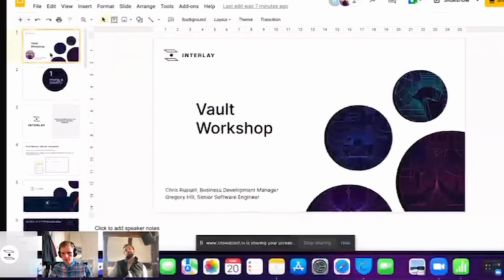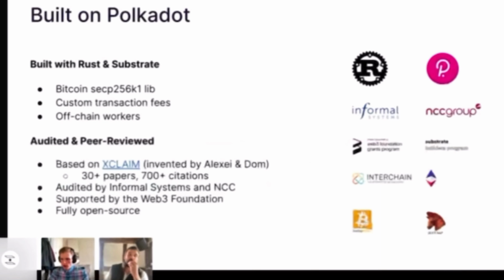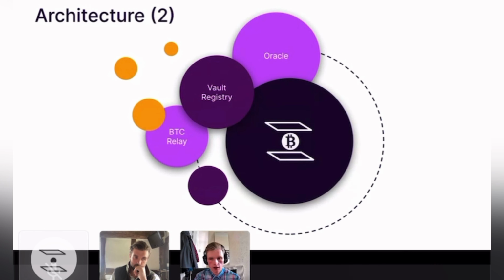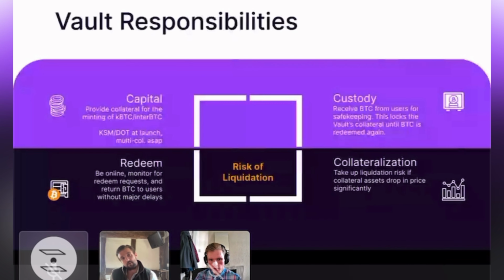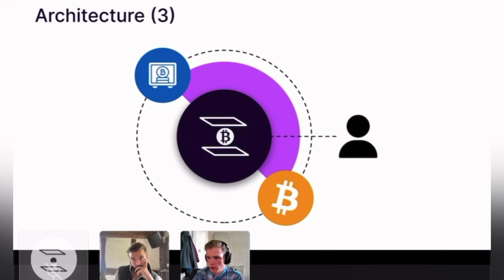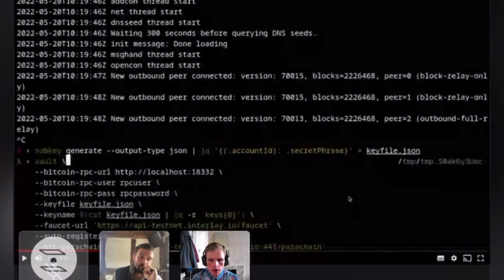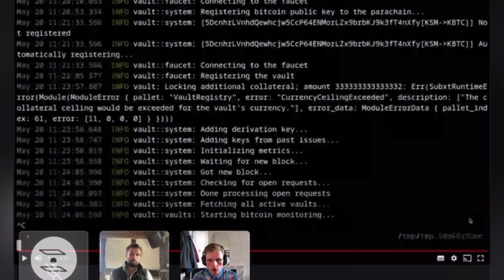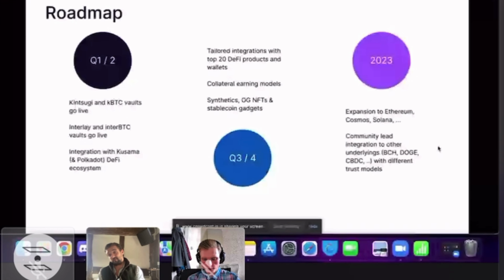Vault Workshop with Chris and Greg